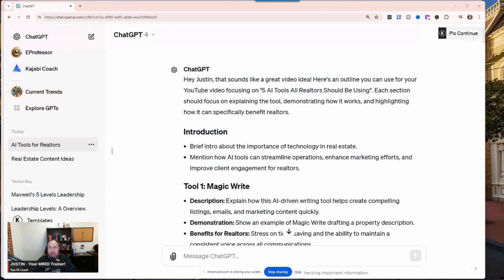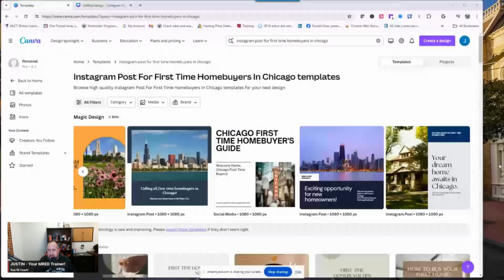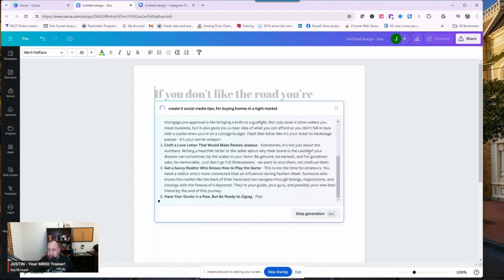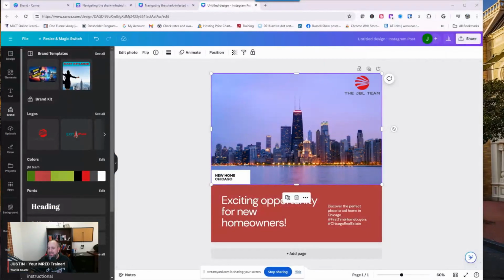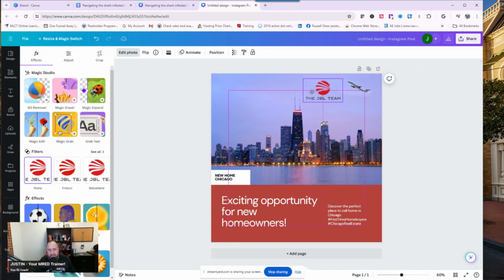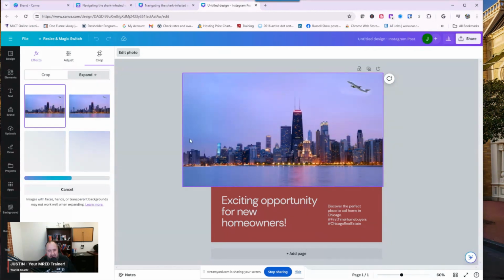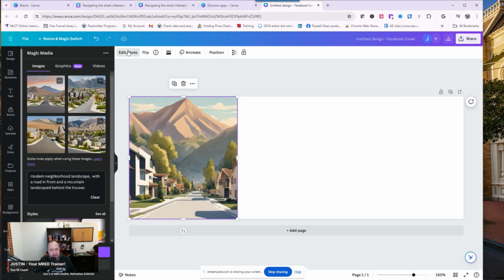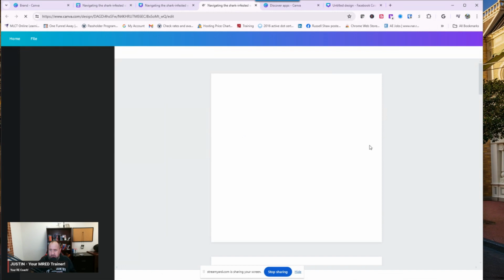Top 5 Canva AI Tools Every Realtor Should Be Using Today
Elevate your real estate and small business marketing with the power of Canva's AI tools! This video reveals the Top 5 Canva AI tools that every professional should use to take their marketing to the next level.

🏡 What You'll Discover:

Magic Write - Streamline your content creation with AI-driven text that captures attention.
Magic Edit - Enhance the clarity and impact of your communications effortlessly.
Magic Eraser - Clean up your visuals by removing unwanted elements from images.
Magic Media - Generate compelling visuals and videos from simple descriptions to engage your audience.
Magic Resize - Optimize your graphics for every platform with a single click.
🚀 Why This Video Is a Must-Watch:

Learn practical tips to save time and boost the visual appeal of your marketing materials.
Enhance your brand’s presentation with minimal effort.
Gain a competitive edge by integrating cutting-edge AI technology into your strategy.

Let's get a conversation going to share tips and successes within our community!